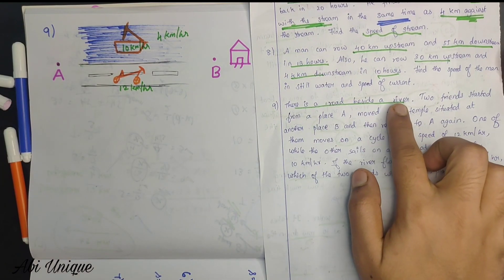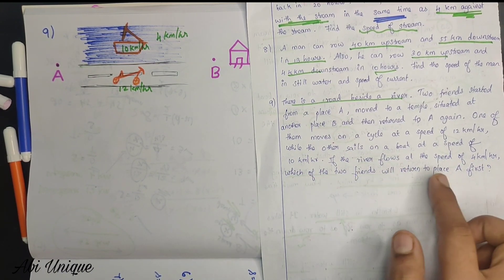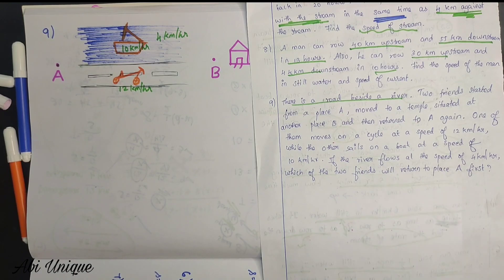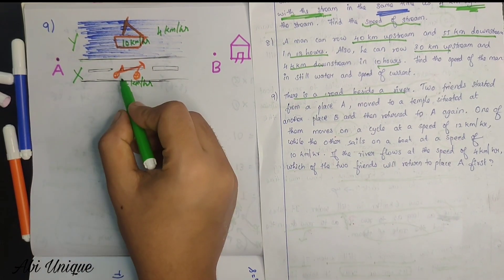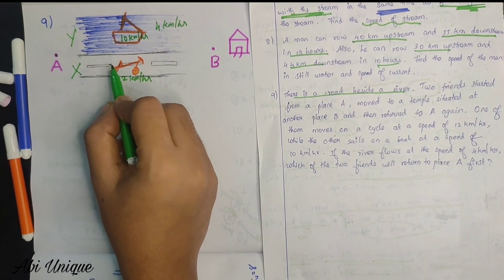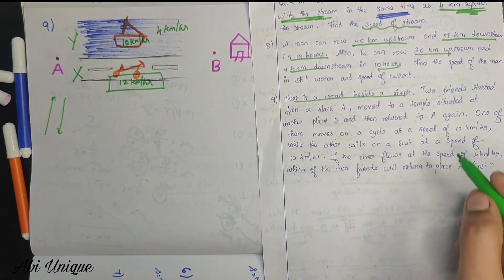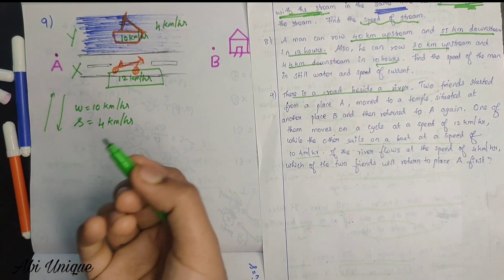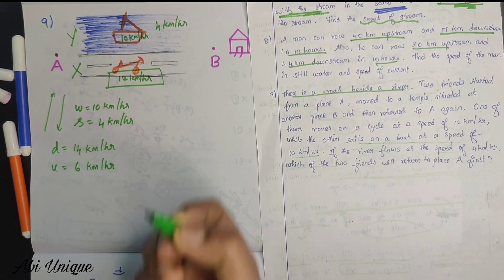Boat and Stream problems | Easy way to solve boat and stream problem | Explained in Tamil | Aptitude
Basics in Mathematics 😍

Find the number of triangles 🔺

Puzzle 😉

Puzzle Answer 💪🏻

Keep Supporting ♥️♥️